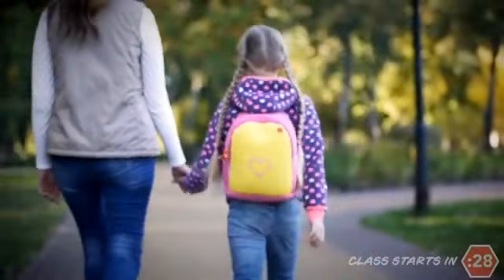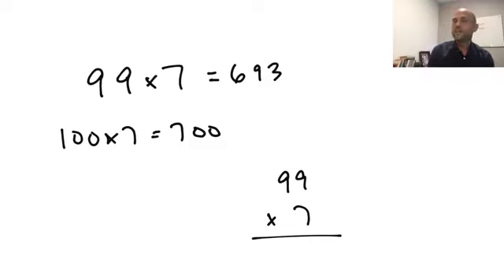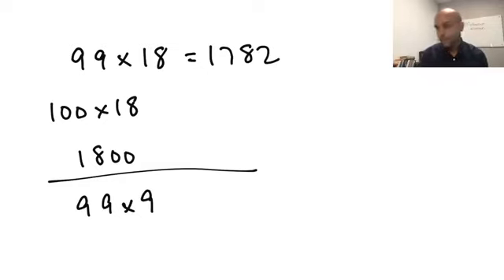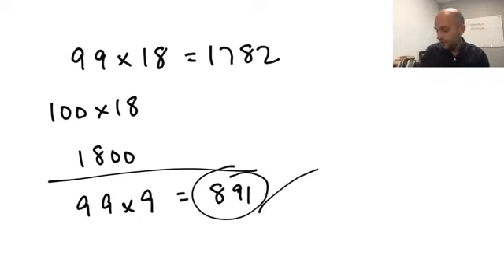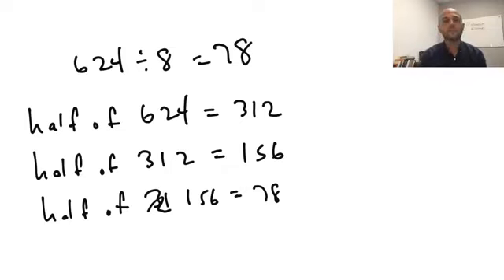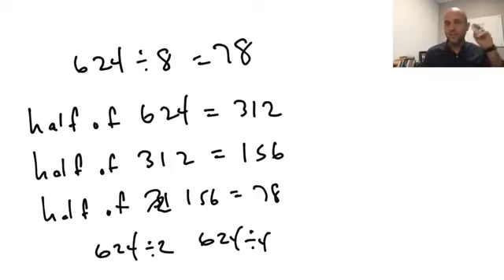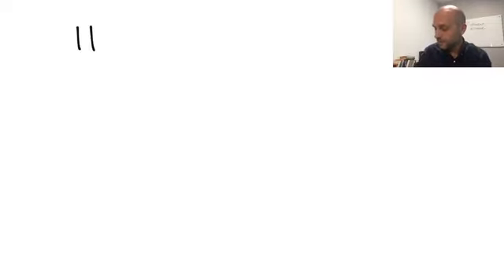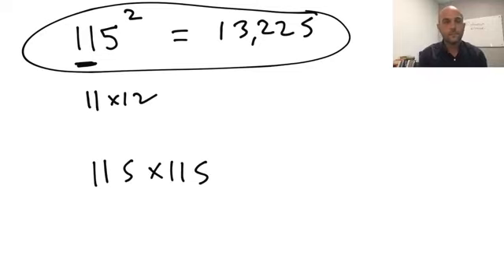Mental Math Series No. 4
The fourth in our mental math series. Explore mental math strategies for addition, subtraction, multiplication, division and more. The mental math series is appropriate for grades 3 and above.

Mathnasium, the leader in mathematics education, teaches math to students in a way that makes sense to them, in over 1,000 learning centers around the world. The Mathnasium Schoolhouse was put together as a series of fun, engaging lessons to explore math in a wide variety of ways. The Lower Elementary series is appropriate for students in Grades 1-3.  to learn more about Mathnasium and how we can build a completely individualized learning plan to meet a student's needs. to learn how we teach students, at home!